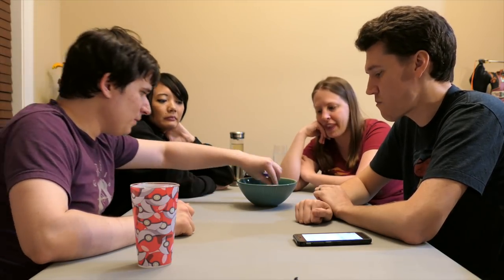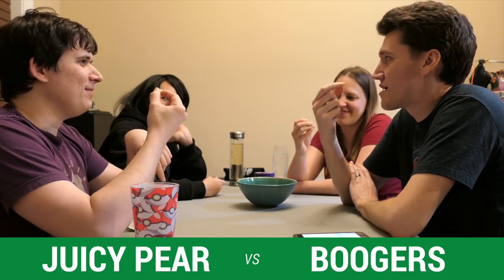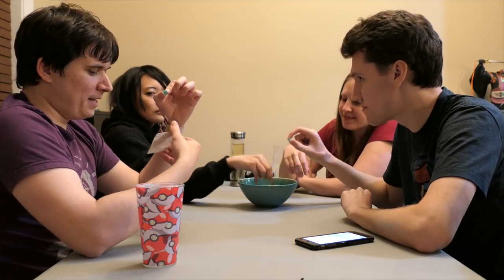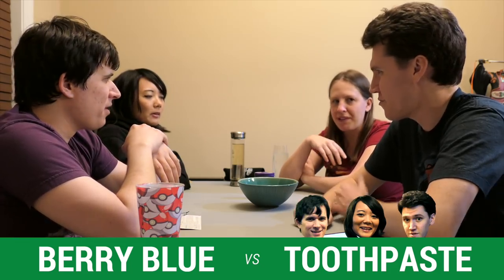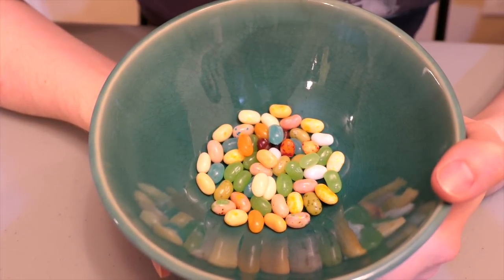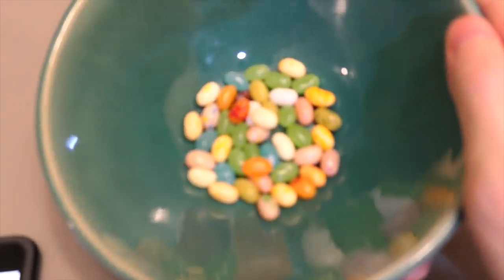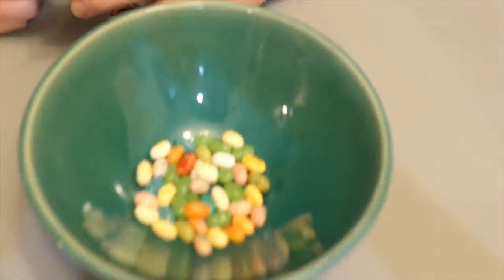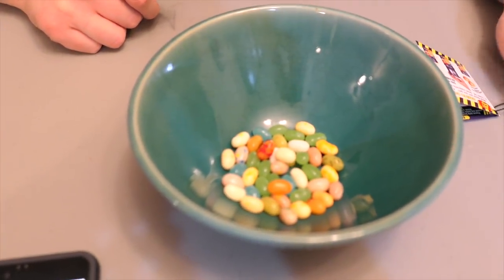Bean Boozled Challenge! (w/ Chugga, Masae, & MalMakes)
The jelly bean could be good, or it could be absolutely disgusting... it's Bean Boozled!

🎵 "Wobble Theory" by Silent Partner
🎵 "Mellow Hipster" by Doug Maxwell / Media Right Productions
🎵 "Hookah Bar" by Silent Partner
🎵 "Captain" by Topher Mohr and Alex Elena
🎵 "Right Place, Right Time" by Silent Partner
🎵 "Payday" by Jason Farnham
🎵 "Dancing on Green Grass" by The Green Orbs